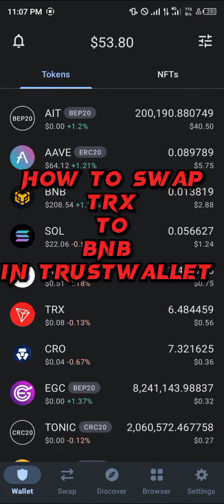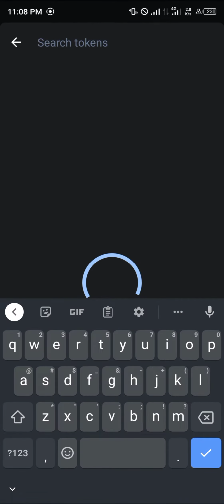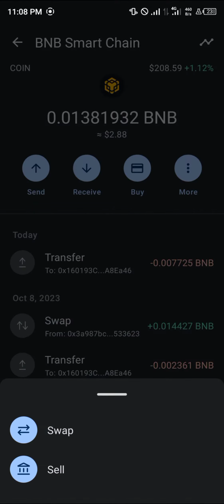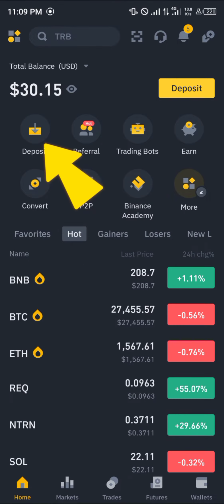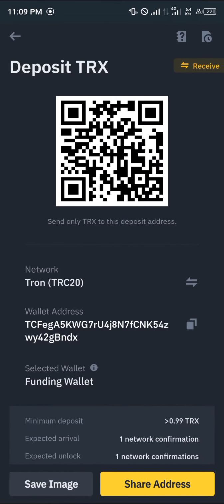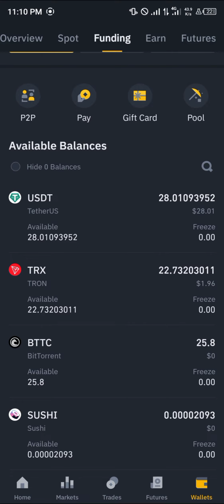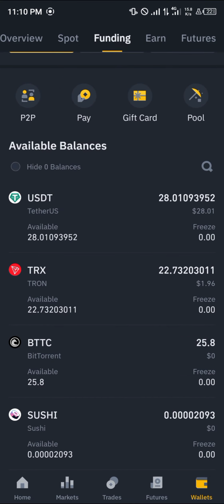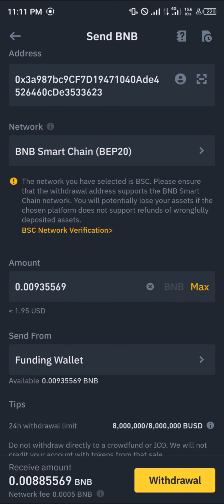How to Swap TRX to BNB in Trust Wallet (Step by Step)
In this quick video, I will show you How to Swap TRX to BNB in Trust Wallet step by step. Don't have a Binance account yet?

How to Swap TRX to BNB in Trust Wallet - Step-by-Step Guide

Welcome to our YouTube video where we will guide you on how to swap TRX (Tron) to BNB (Binance Coin) in Trust Wallet. If you're looking to convert TRX to BNB or interested in the process of swapping cryptocurrencies on Trust Wallet, you've come to the right place. Our user-friendly tutorial will walk you through the necessary steps, ensuring a smooth and successful swap.

In this video tutorial, we will provide a step-by-step guide on how to swap TRX to BNB in Trust Wallet. Trust Wallet is a secure and decentralized mobile wallet that allows you to manage and swap various cryptocurrencies conveniently. Trust Wallet has gained significant popularity due to its simplicity and user-friendly interface.

Step 1: Install and Set Up Trust Wallet
First, download and install Trust Wallet from the iOS App Store or Google Play Store. Once installed, open the app and follow the setup process, including creating a new wallet or importing an existing wallet using your recovery phrase.

Step 2: Ensure Sufficient TRX Balance
Before proceeding with the swap, make sure that your Trust Wallet has a sufficient balance of TRX.

Step 3: Access the DEX (Decentralized Exchange)
To swap TRX to BNB, we will be using the built-in decentralized exchange (DEX) feature within Trust Wallet. Tap on the DApp browser icon at the bottom right corner of the Trust Wallet app.

Step 4: Connect to Binance DEX
Once inside the DApp browser, type "Binance.org" in the URL bar and press enter. This will take you to the Binance DEX interface. Connect your Trust Wallet to the Binance DEX by clicking on the "Connect Wallet" button and selecting "Trust Wallet" from the options.

Step 5: Choose TRX to BNB Pair
After connecting your Trust Wallet to Binance DEX, navigate to the "Markets" tab. In the search bar, type "TRX" to filter the available trading pairs. Locate the TRX/BNB pair and click on it.

Step 6: Select Swap Option
On the TRX/BNB trading pair page, you will find the swapping interface. Enter the amount of TRX you want to swap for BNB in the relevant field. You can also select the percentage of your TRX balance to swap if desired. Review the transaction details.

Step 7: Confirm and Execute Swap
Once you've reviewed the transaction details and ensured everything is correct, click on the "Swap" button to initiate the swap. Follow any additional prompts or security measures provided by Trust Wallet or Binance DEX. Confirm the transaction and wait for the swap to be processed.

Step 8: Verify Successful Swap
Once the swap is complete, you will see the newly acquired BNB balance in your Trust Wallet. You can verify the transaction by navigating to the "Wallet" tab and selecting BNB. The transaction details, including the amount swapped, will be displayed.

Congratulations! You have successfully swapped TRX to BNB in Trust Wallet using the Binance DEX. It's crucial to double-check the transaction details before confirming the swap to ensure accuracy and prevent any mistakes.

Remember, cryptocurrency prices and transaction fees can fluctuate, so always stay updated on the current market rates and fees to make informed decisions.

That concludes our tutorial on how to swap TRX to BNB in Trust Wallet.